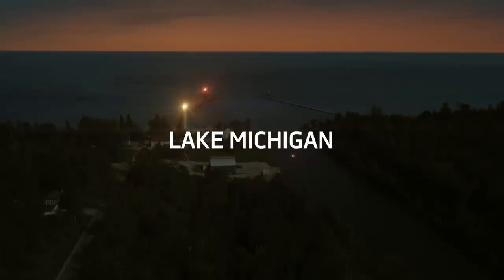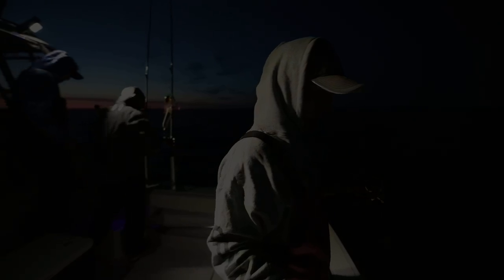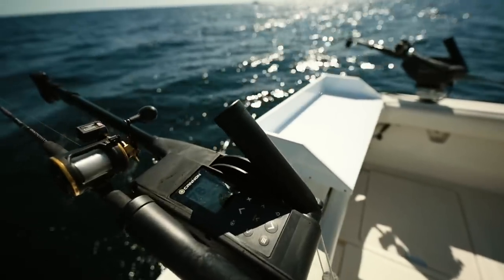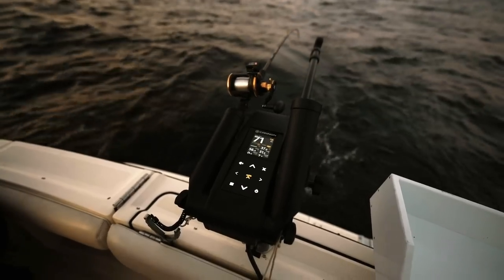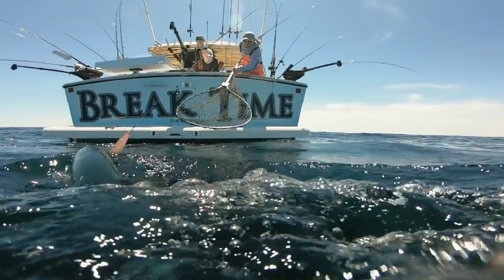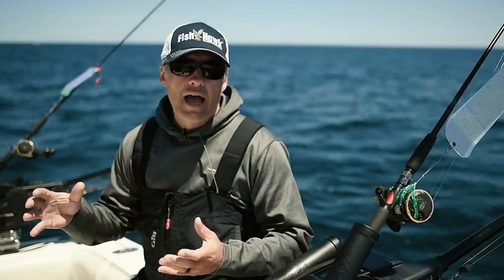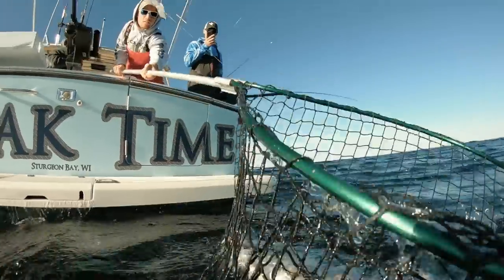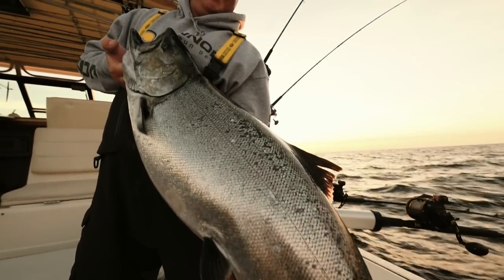Cannon Optimum™ - The Smart, Connected Downrigger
Introducing the new Optimum™ electric downrigger from Cannon® Downriggers. This smart, connected system gives you access to critical trolling data and lets you raise, lower and cycle weights using the full-color LCD display, your Humminbird® fish finder, or even your mobile device. No matter where you are on the boat, you’re in charge.

New features:
• Full-color 3.5" LCD display with multiple screen view options to get the trolling data you're looking for
• Bluetooth wireless connection between downriggers, Cannon Mobile app, and Humminbird® fish finder
• Integrate with the Fish Hawk™ X4D System (sold separately) to get the true running depth and speed of your weight, the temperature at the weight, plus surface temperature and speed.

Includes all of the favorite features found in the Cannon Digi-Troll Series (Auto Up, Depth Cycling, Preset Depths, Bottom Tracking, and more.)